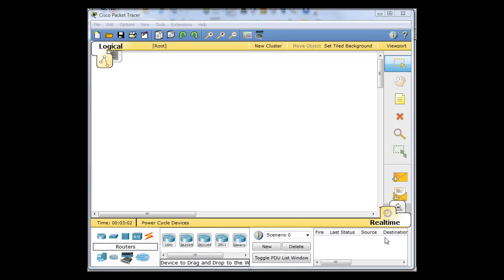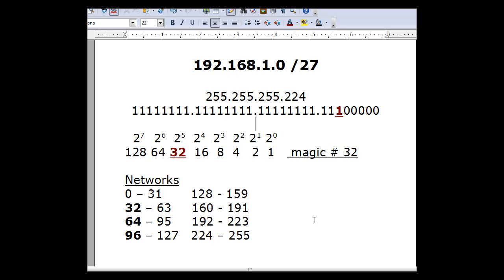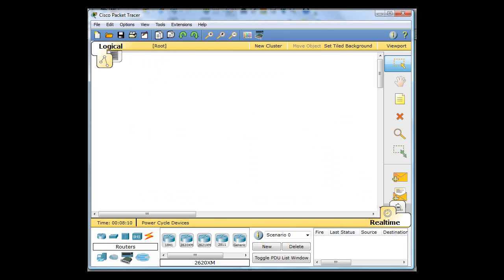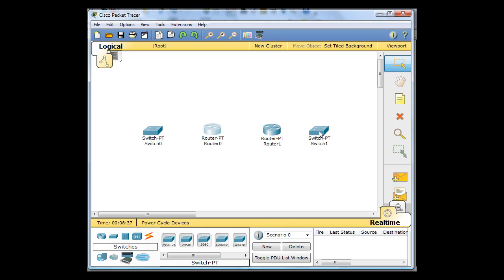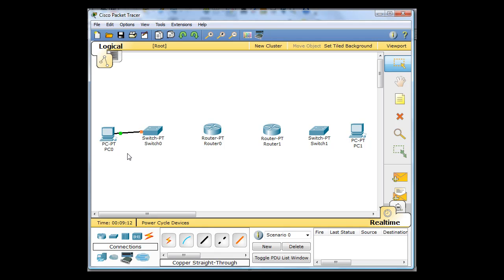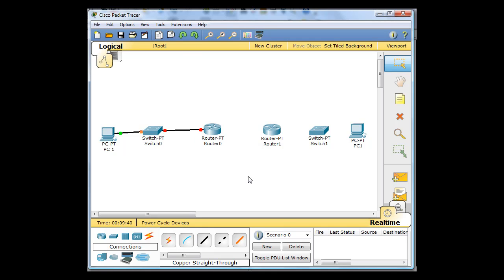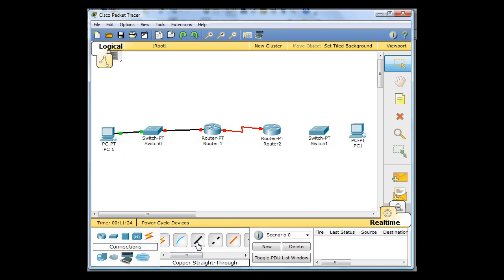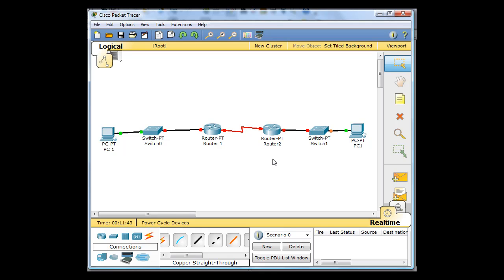Subnet a Network in Packet Tracer - Cisco CCNA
- How to subnet and set up a network in Packet Tracer